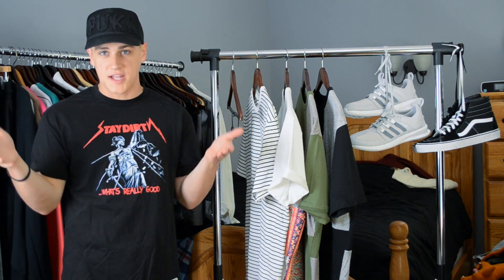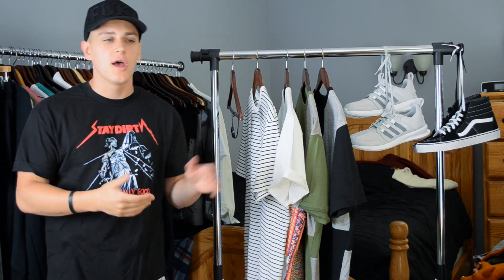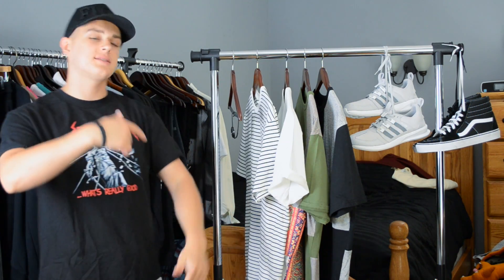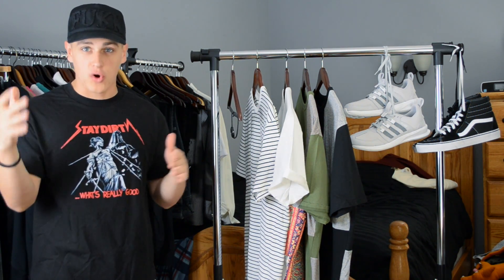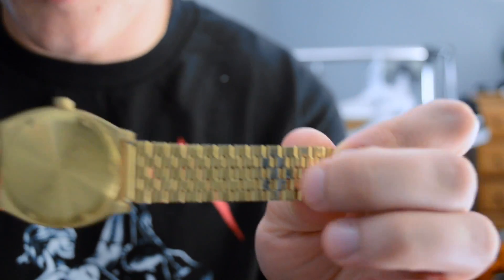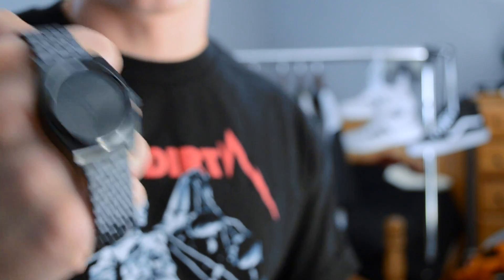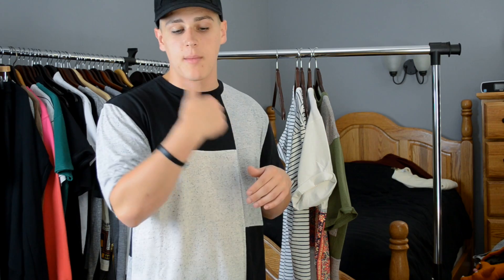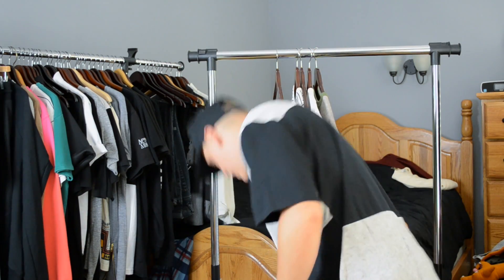Karmaloop Haul! - July 2014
Use rep code DOPE33 to get discounts on the site!

Direct links to items in video:
1. Nixon Time Teller - Black
3. Black Scale Ban Religion Tee
4. Black Scale Fain Patchwork Tee - Olive
5. Black Scale Fain Patchwork Tee - Black
6. Adidas SL Loop Runners - Onyx
7. Vans Sk8 Hi Classics - Black/White
(If the Black Sk8 Hi's sell out, here's another great alternative: The Sk8 Hi Zip

Follow Jacob Keller!

(I swear I'm not fat at the beginning of the video, the black shirt I'm wearing mixed with the black shirts in the back make me look like one big black shirt -___-)